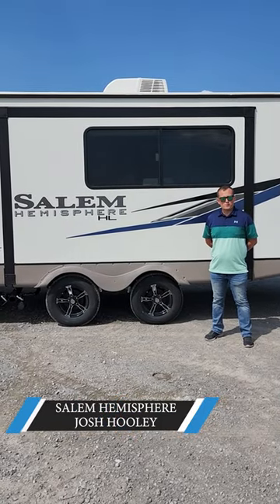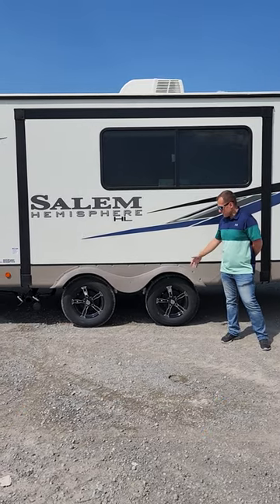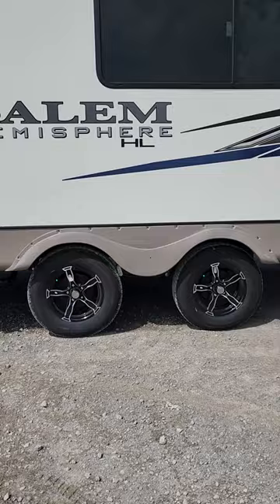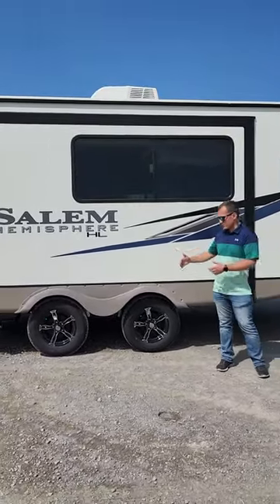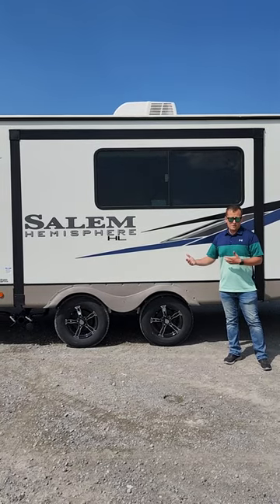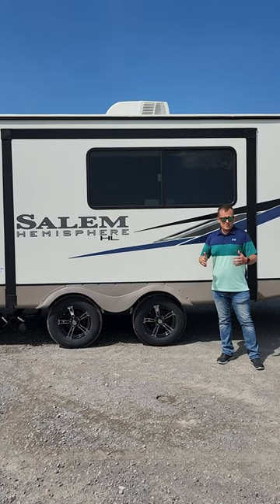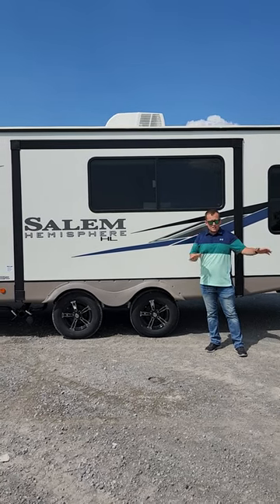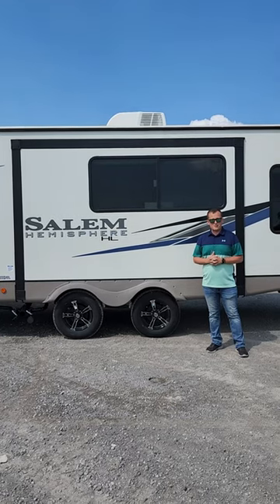Salem Hemisphere Wide Stance Axles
This short video provides insight into why Salem Hemisphere Travel Trailers stand out when it comes to towing! Reduced hitch weight & reduced sway!